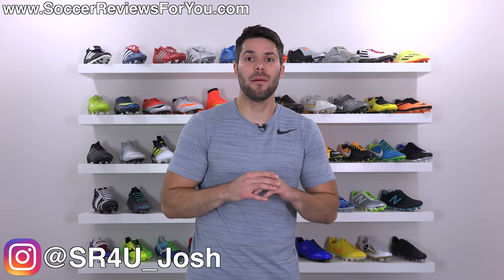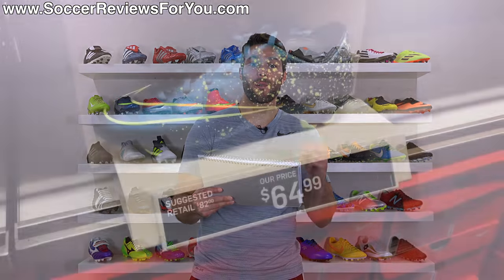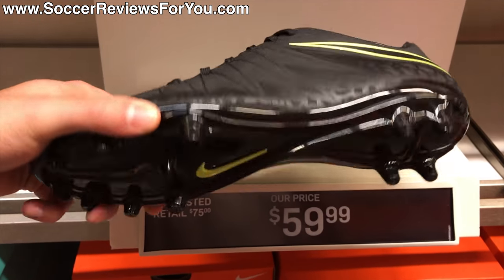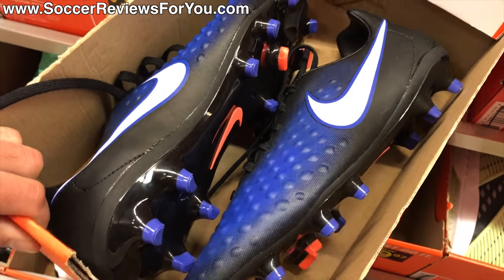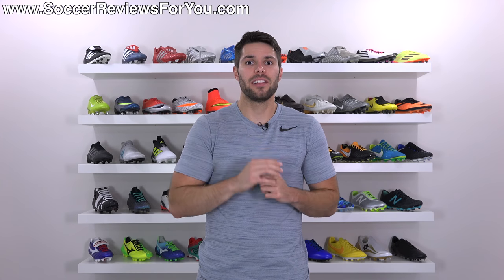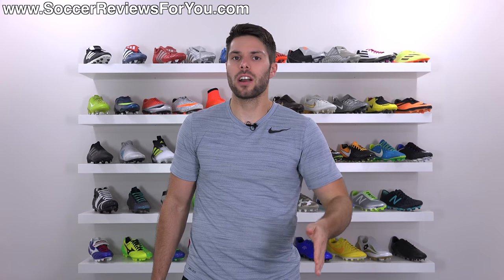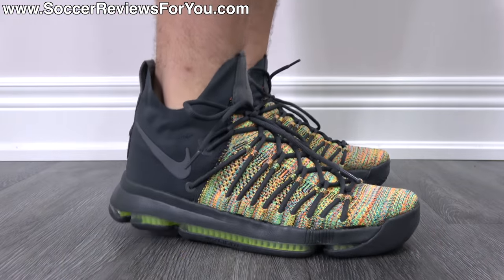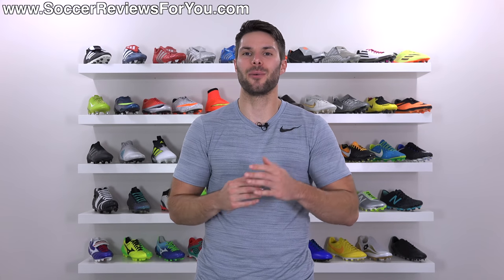I Actually Bought Something! - Nike and Adidas Soccer Cleats Outlet Shopping